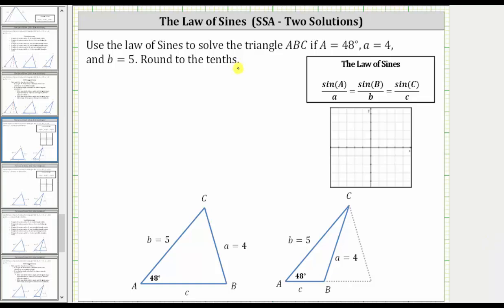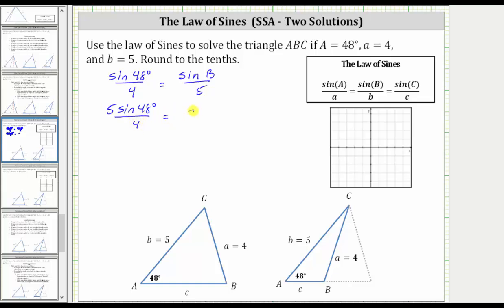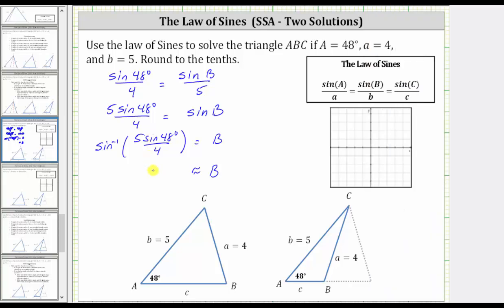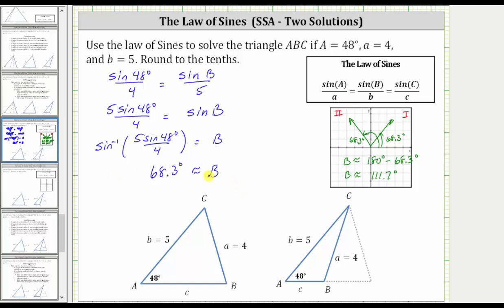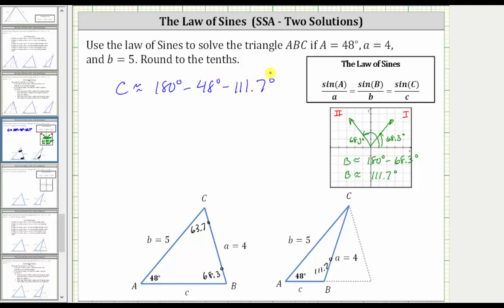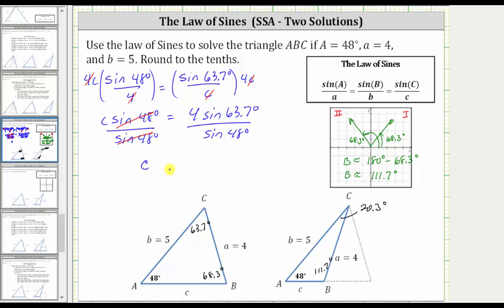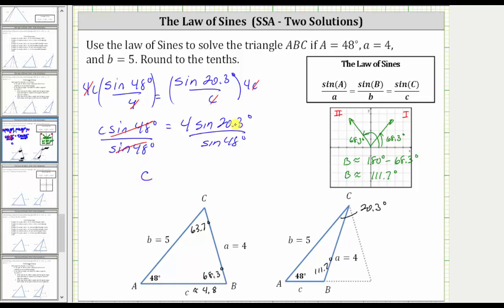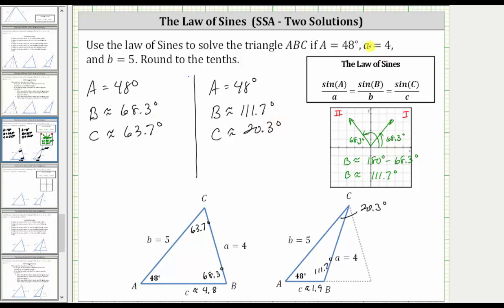The Law of Sines - Two Solutions (SSA)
This video use the Law of Sines to solve a triangle when there is 2 solutions from the given information.